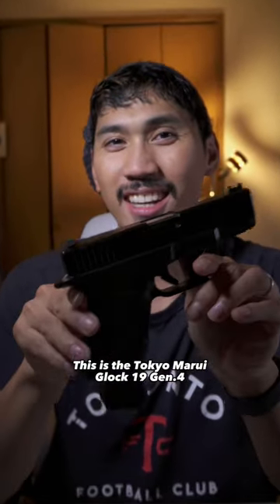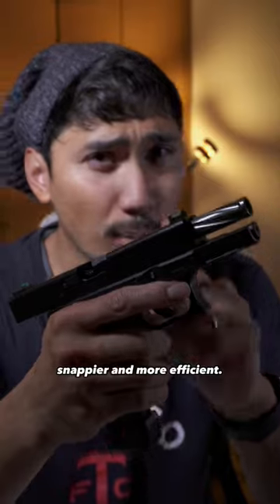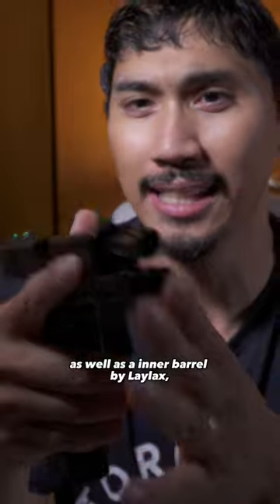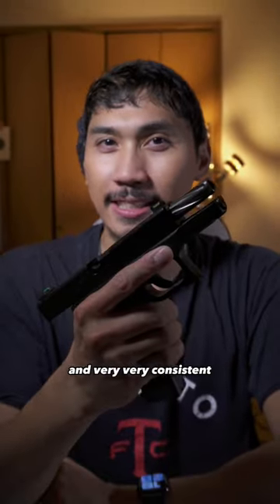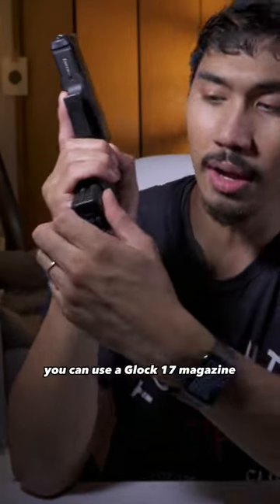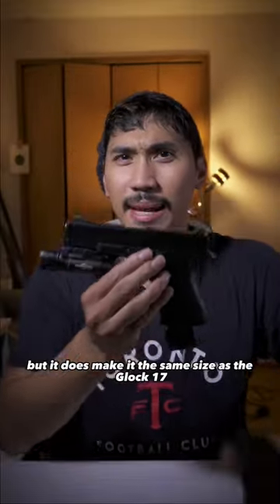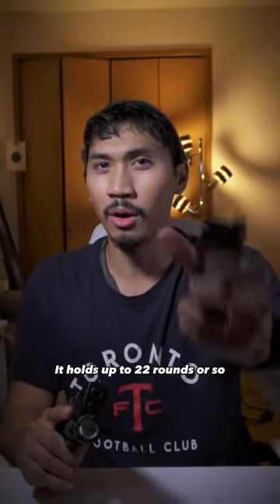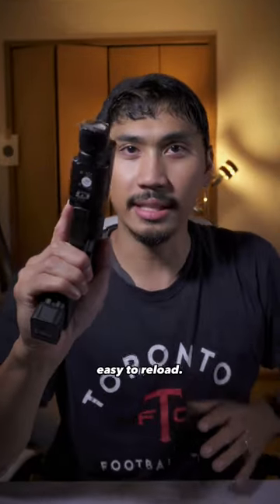PLASTIC GLOCK…rocks?!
This is the Airsoft Glock 19 by Tokyo Marui. This plastic toy might be one of the best in the game of airsoft due to it's unique build materials.